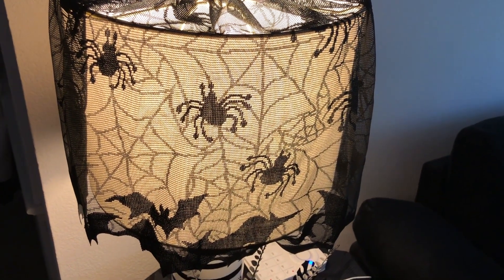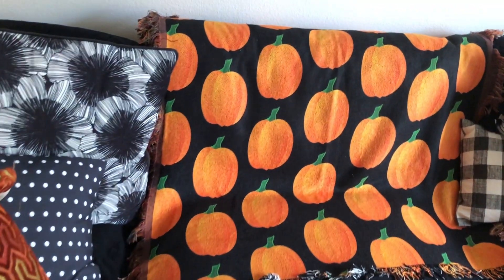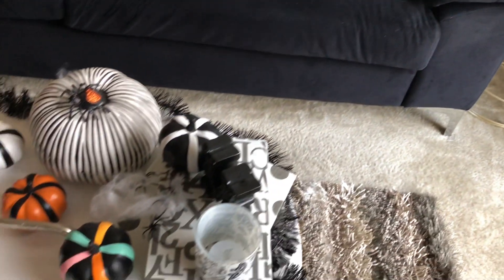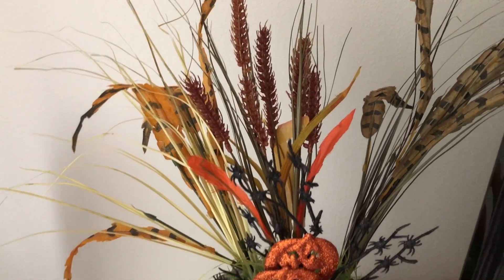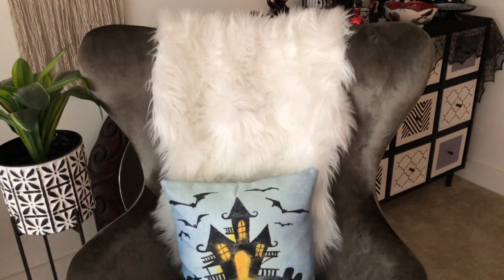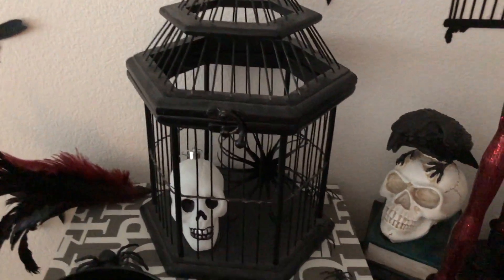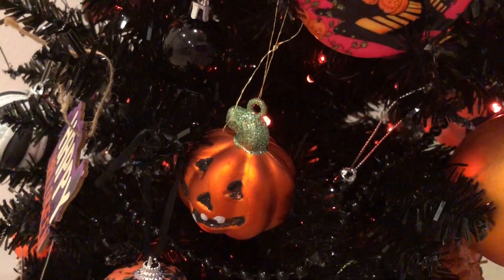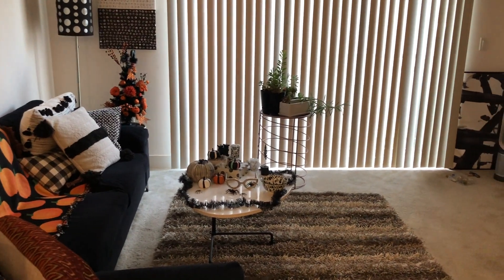Halloween Living Room Decor | Halloween Party Decor | Halloween 2022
This is a video of my living room area decorated for Halloween.  I have linked some of the items that I found.

Welcome to Inspired Home Decor